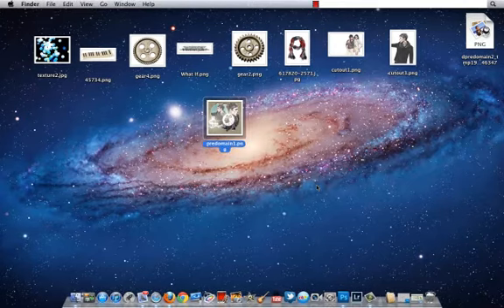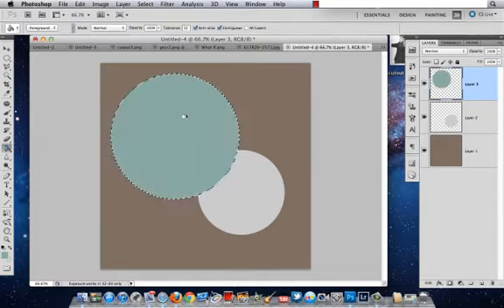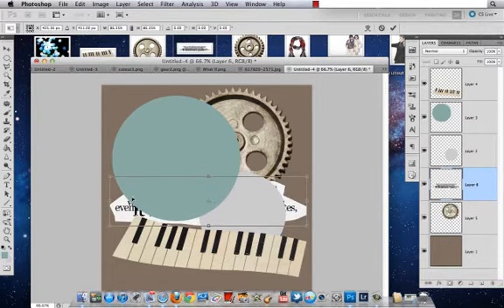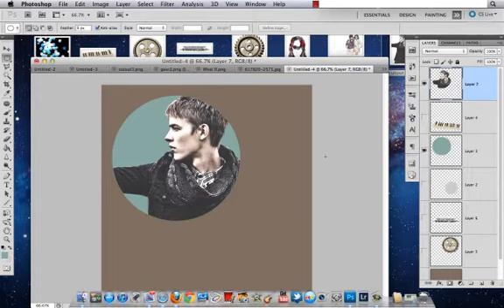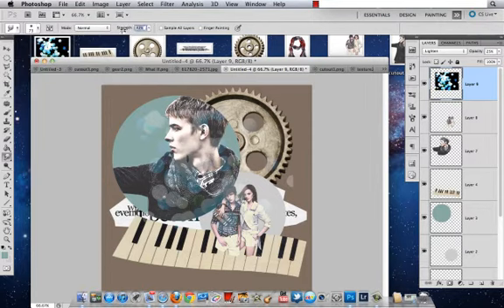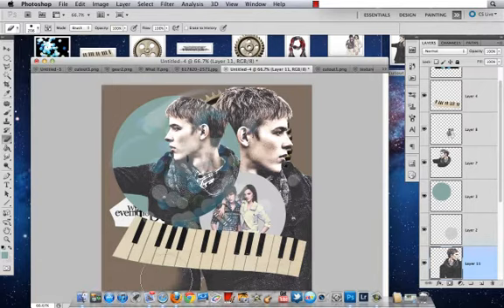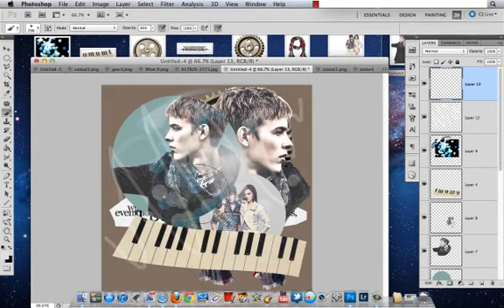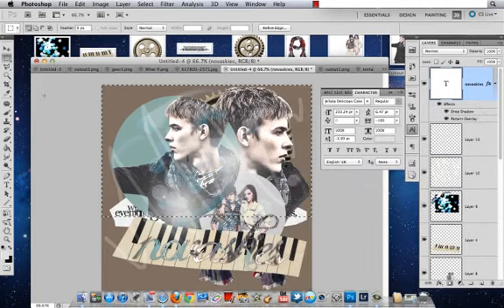Domain Header Photoshop Tutorial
for photoshop resources and more check out: novaskies.com
also check out deviantart.com for png's and more resources.

Domain Header Photoshop CS5 Tutorial